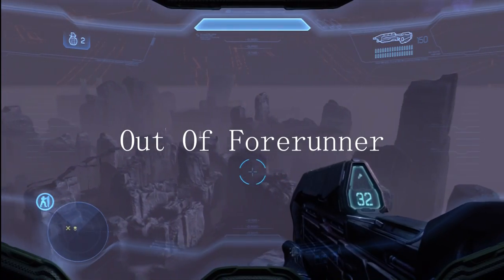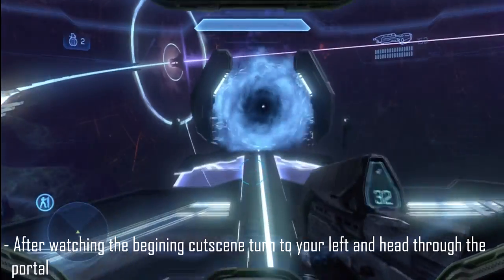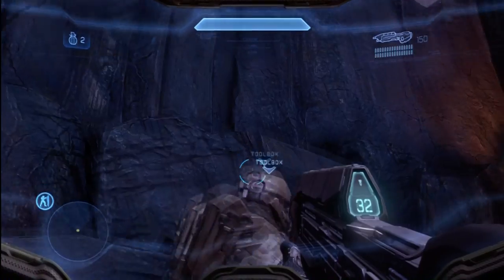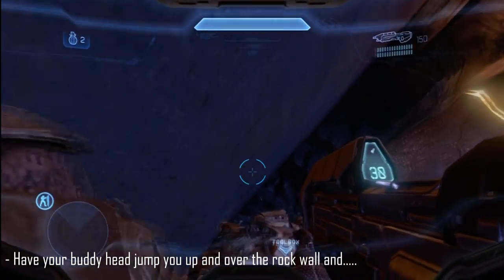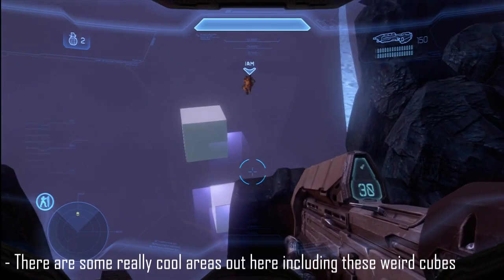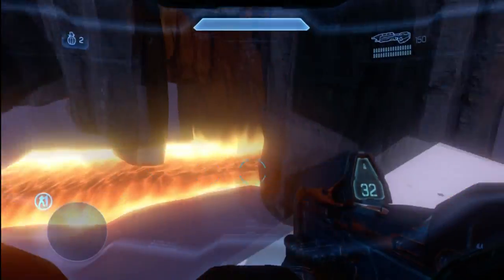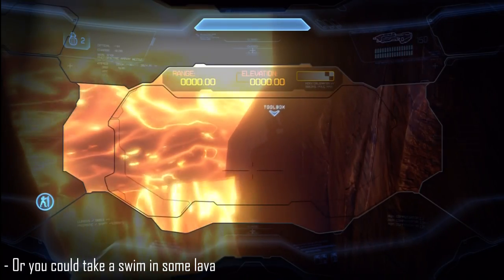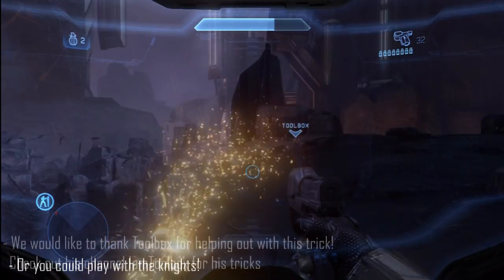Halo 4 - Out of "Forerunner"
Hey guys and girls we are back and do we have a video for you. We are going to teach you guys how to get out of the level Forerunner! - Tenacious Tricking
Thanks to toolbox for helping out on this find
Commentary By: The phenomenom